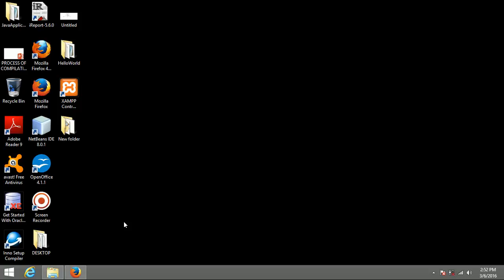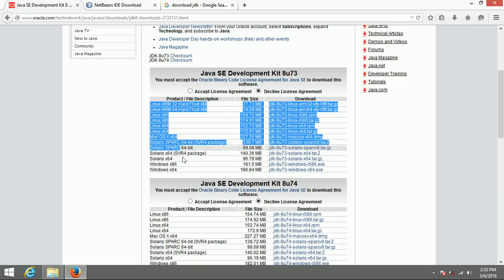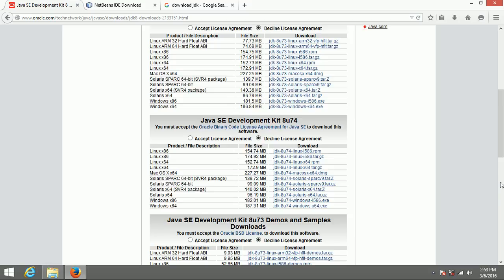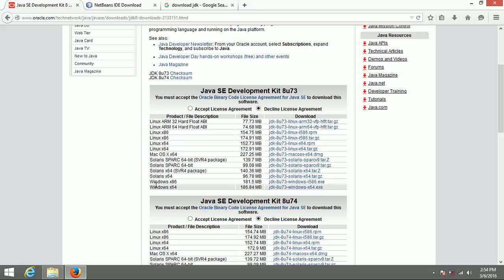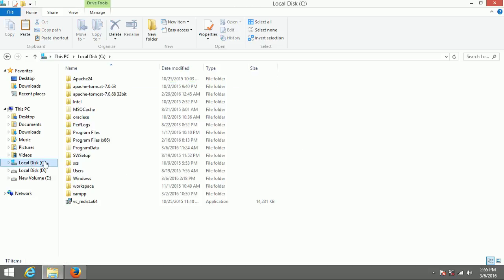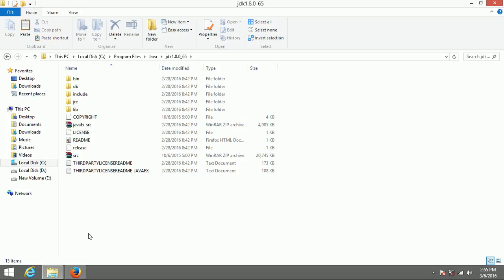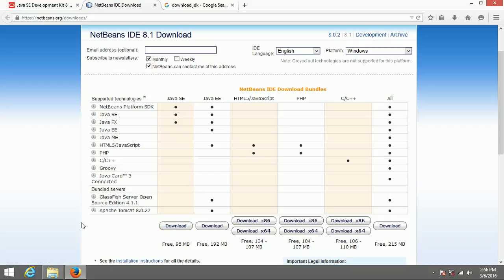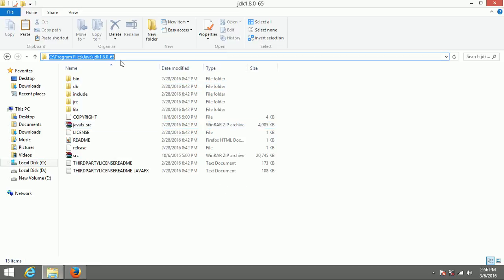1 Installing JAVA JDK